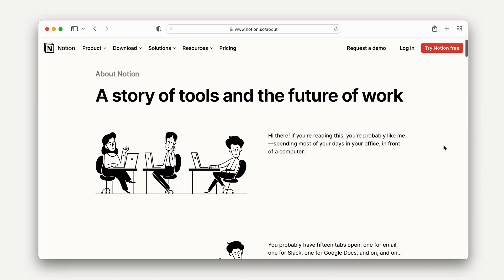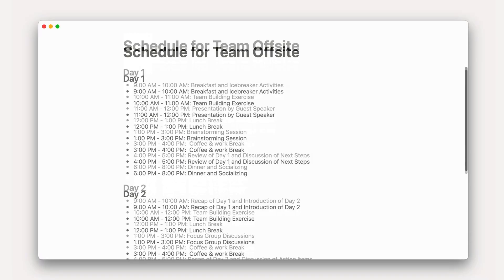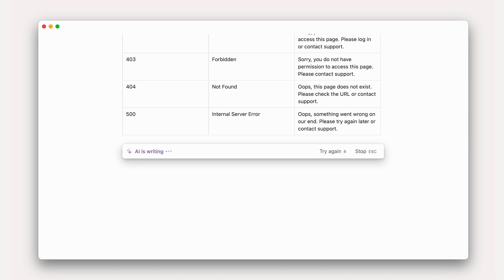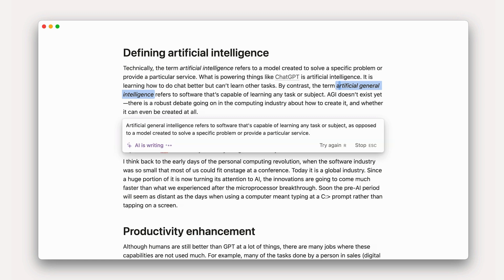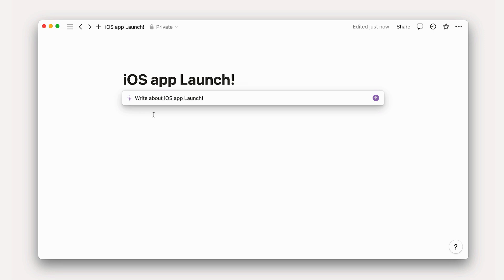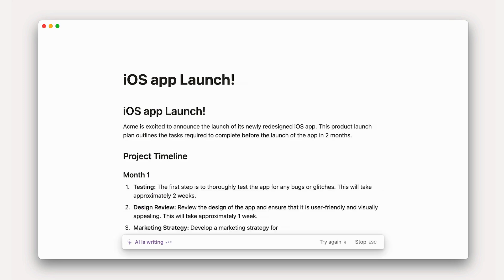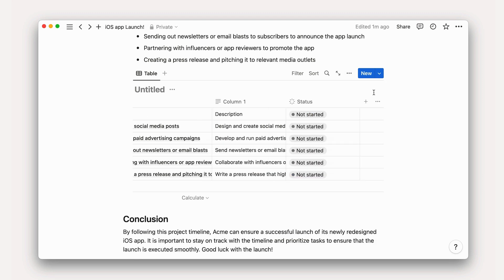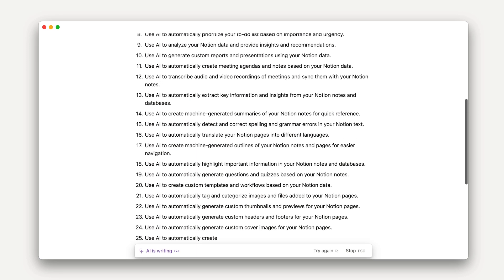Using Notion AI to improve daily work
(Getting Started with Notion AI 5 of 5) Explore creative ways to use AI that are made possible thanks to Notion’s flexible workspace setup.